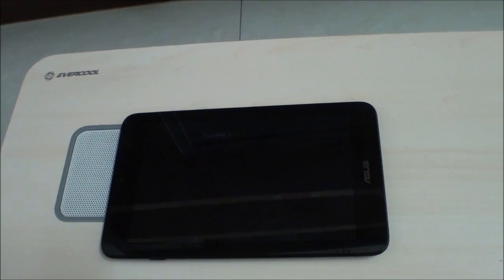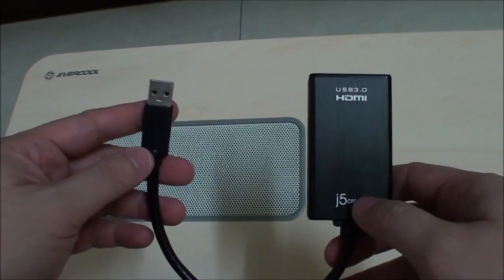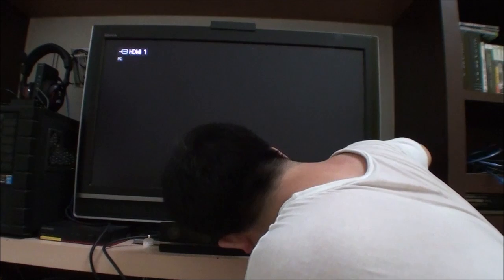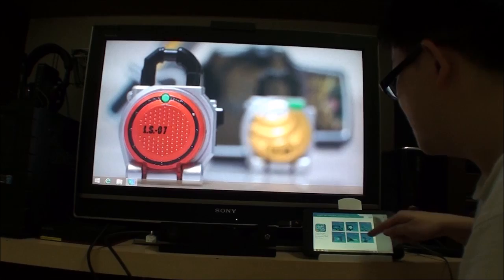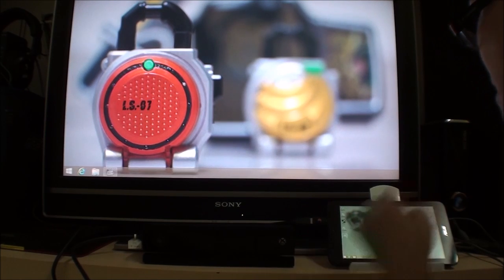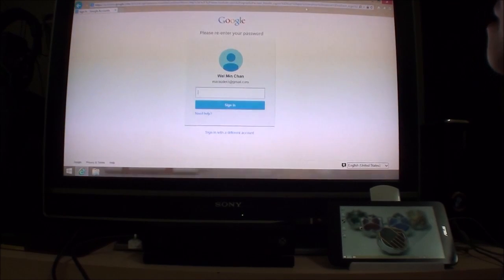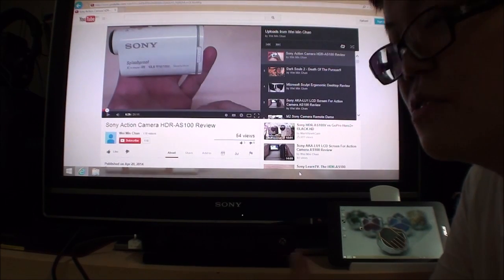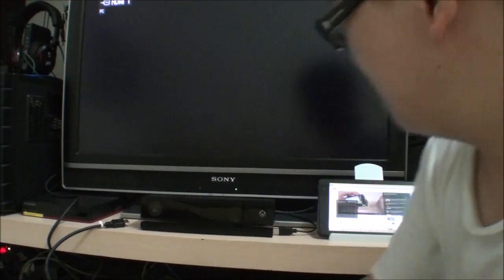Using The j5Create USB3.0 to HDMI Dongle On An 8" Windows Tablet Review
Windows tablets like the Asus Vivotab Note 8 and the Dell Venue Pro 8 lack physical video output connections. How well then would a USB to HDMI dongle, in this case the j5Create JUA350 work on these Windows Tablets then?